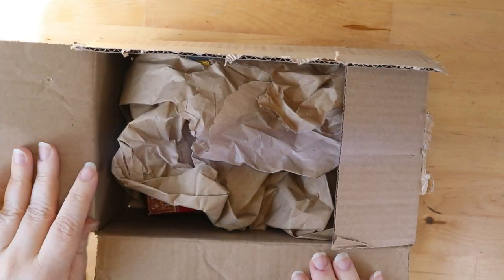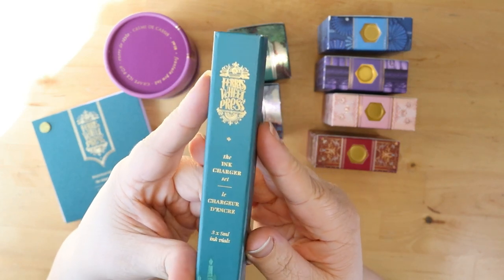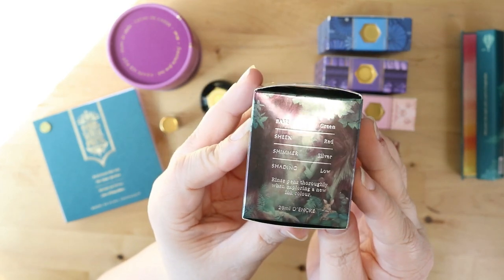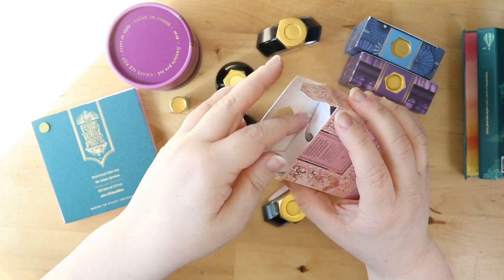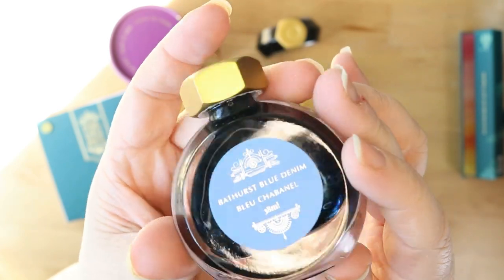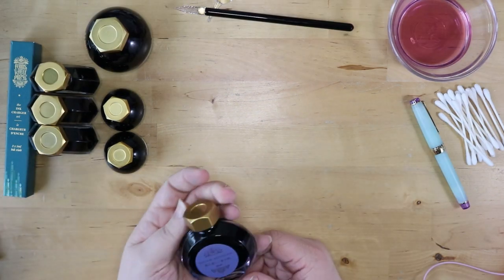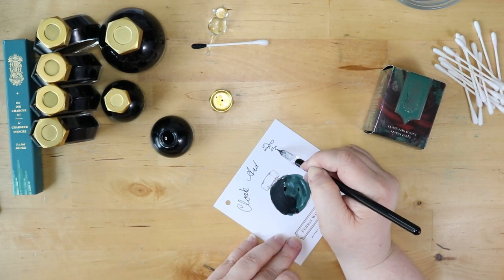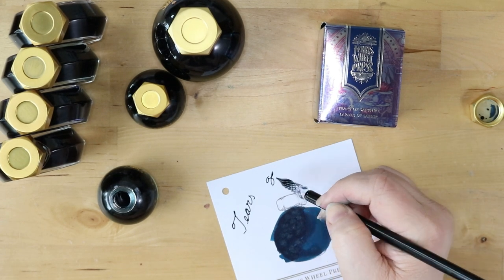Ferris Wheel Press Haul and Ink Swatching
I got a bunch of Ferris Wheel Press inks and I am going to open and swatch them with you.